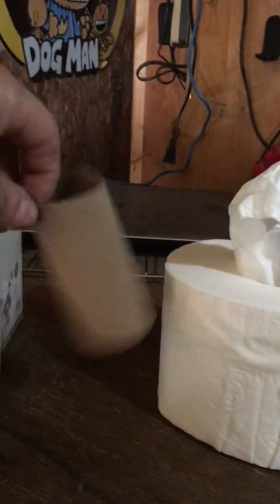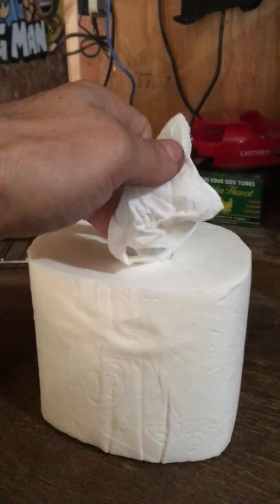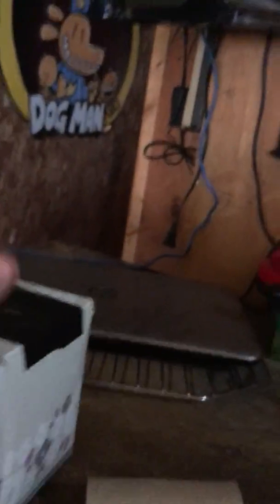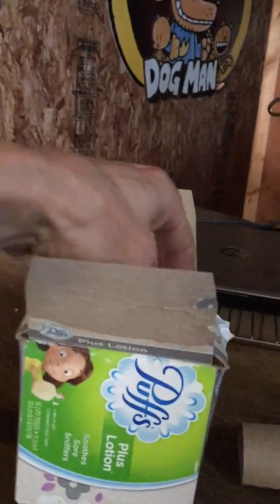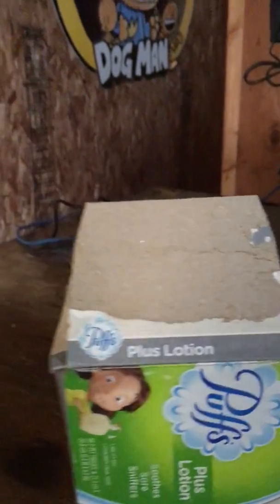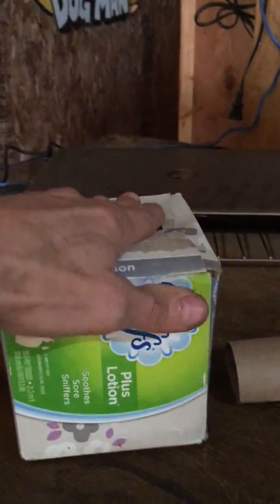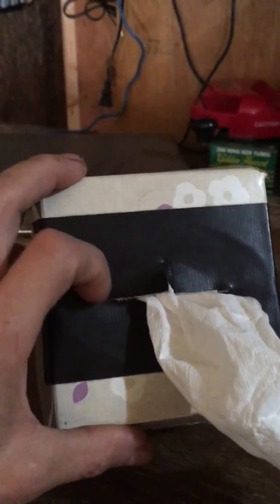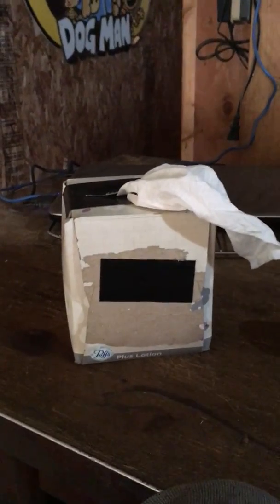Extended Tissue Box